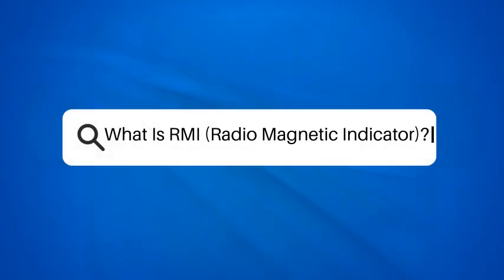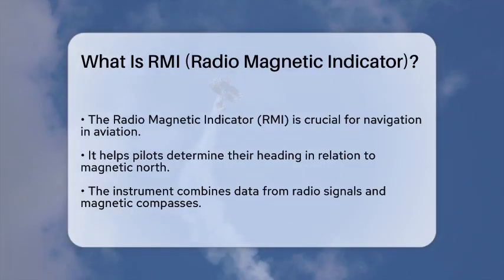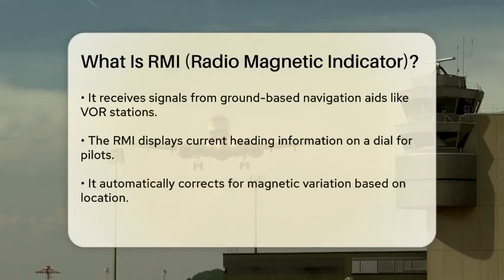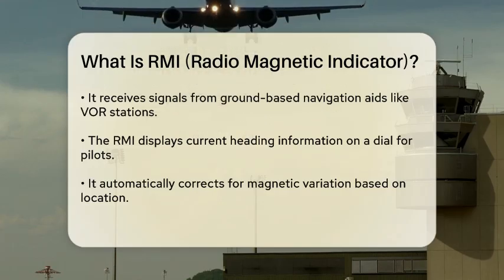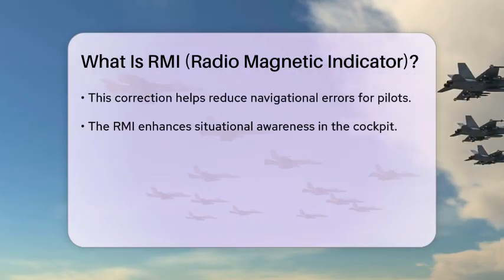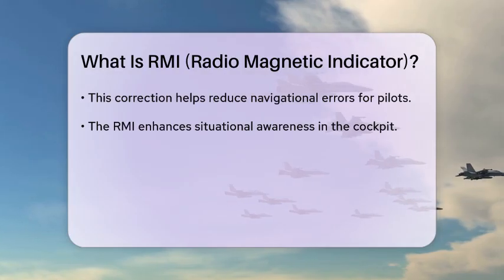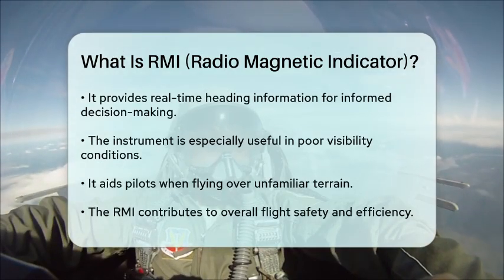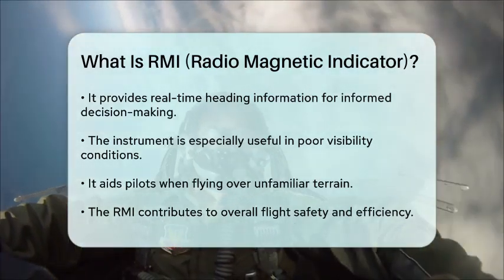What Is RMI (Radio Magnetic Indicator)? - Air Traffic Insider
What Is RMI (Radio Magnetic Indicator)? In this informative video, we’ll cover the Radio Magnetic Indicator (RMI), an essential instrument in aviation that assists pilots in navigating the skies with precision. The RMI is designed to provide accurate heading information by combining data from radio signals and magnetic compasses. We’ll discuss how this instrument works, including its ability to receive signals from ground-based navigation aids, which is vital for maintaining the correct flight path.

You’ll learn about the automatic correction feature of the RMI, which adjusts for variations between true north and magnetic north, ensuring pilots have the most accurate directional information. This adjustment is particularly important as geographical differences can affect navigation.

Additionally, we will highlight how the Radio Magnetic Indicator contributes to situational awareness in the cockpit, especially during challenging flying conditions. Understanding how to interpret the information displayed on the RMI can significantly impact flight safety and efficiency.

Join us as we break down the functionality and importance of the Radio Magnetic Indicator in aviation.